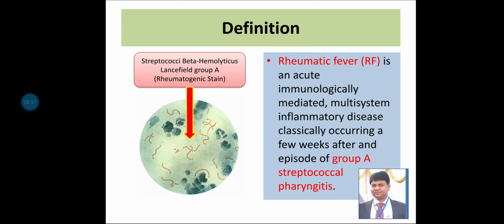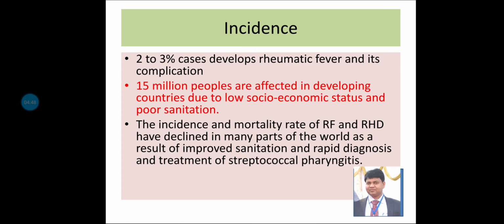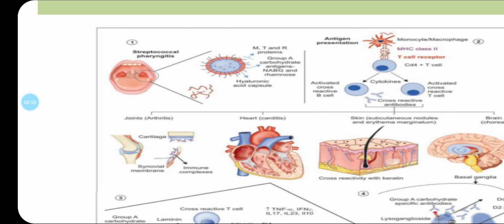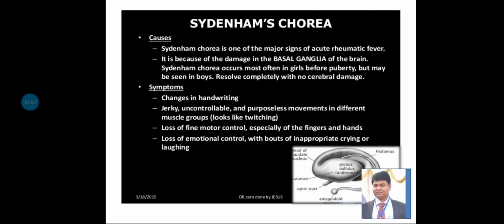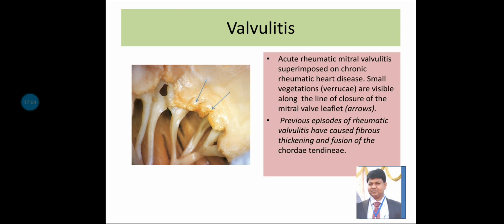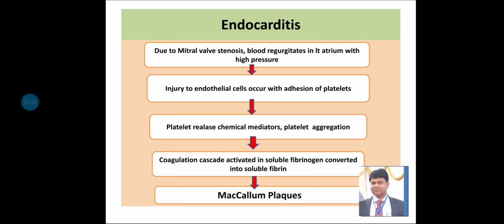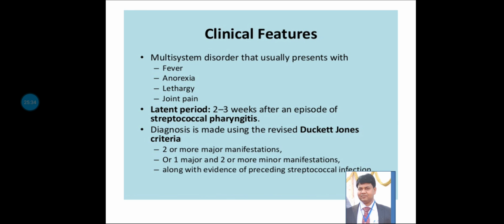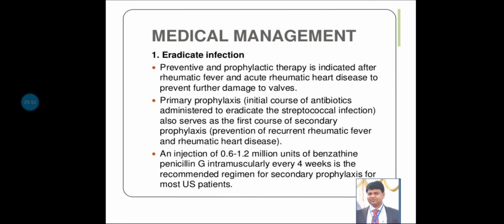Rheumatic fever and RHD